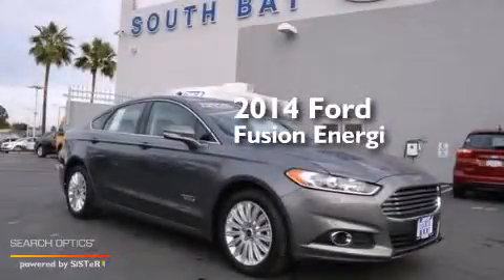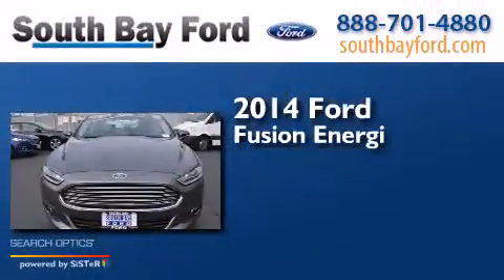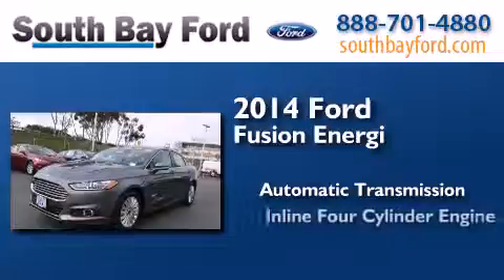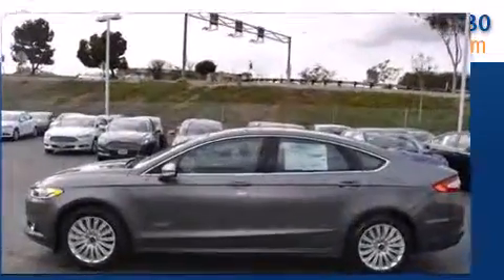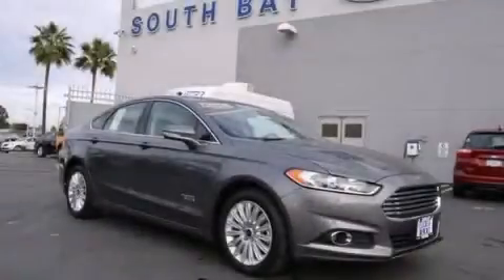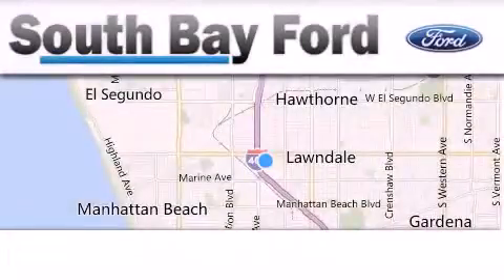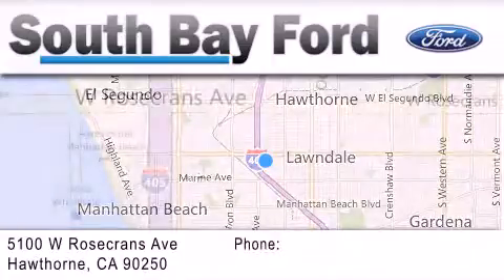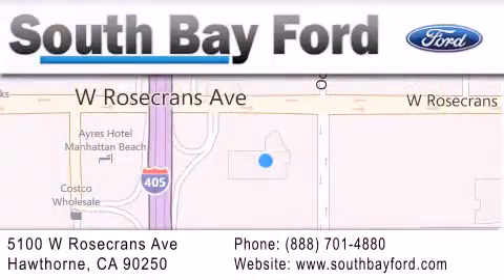2014 Ford Fusion Energi Los Angeles CA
We have been honored to serve the Hawthorne CA area , we promise that your experience at our dealership will exceed your expectations ! Year : 2014 Make : Ford Model : Fusion Energi Engine : 4 Cylinder Engine Trans . : AUTOMATIC Exterior : STERLING GRY Interior : CHAR BLK HTD LTH FRT STS Stock : R51513 South Bay Ford 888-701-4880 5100 West Rosecrans Avenue Hawthorne , CA 90250